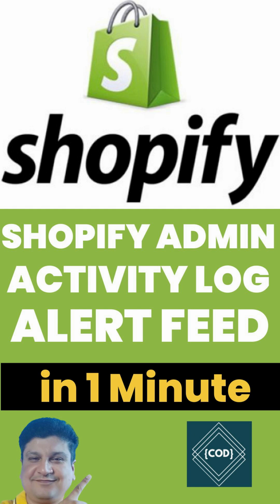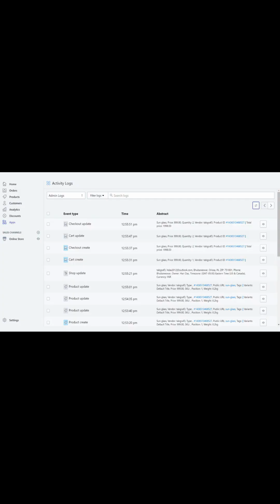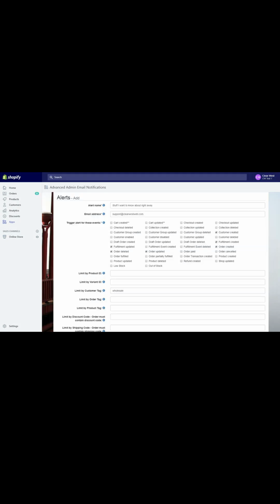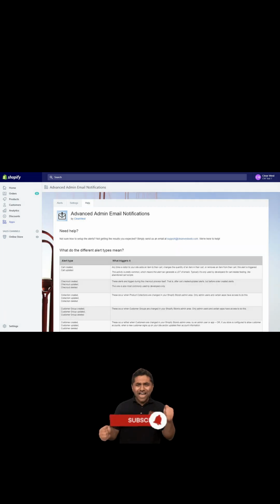Shopify Admin Activity Log & Alert Feed Tutorial for Beginners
Activity Log - Let understand activity first. Any changes to the store that are made by the store owner or staff members are logged in the Activity feed. To view activity log in shopify admin, Go to Settings & click Activity to view your store activity logs.

Alert Feed - Now let’s understand the alert feed. The alerts feed notifies you of important, time-sensitive information or required actions in your store. You might receive alerts for the various scenarios like.
1. A task that can prevent a disruption to your business activities or regular use of Shopify.
2. A disruption to your business activities or regular use of Shopify.
3. Confirmation of a monetary transaction between you and Shopify.
4. Confirmation that a time-consuming process that you initiated has been completed.

The number of unseen alerts displays as a number next to the bell icon.
Within the alerts feed, you can click a specific alert to take action on that alert. You can toggle specific alerts as read or unread, or mark all alerts as read.